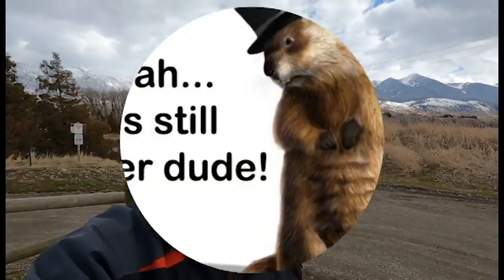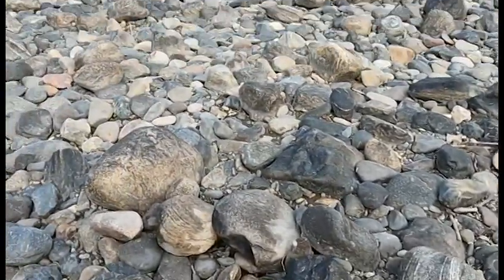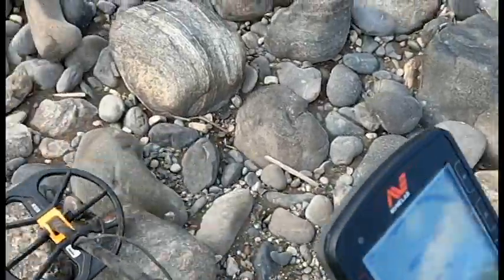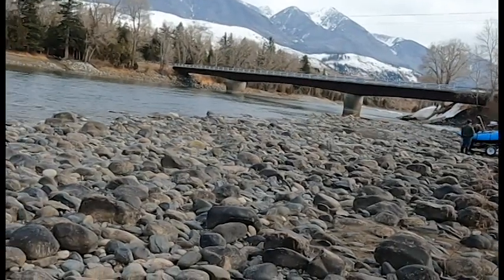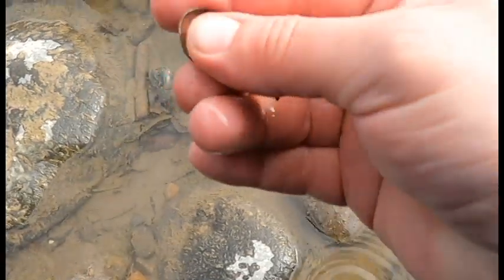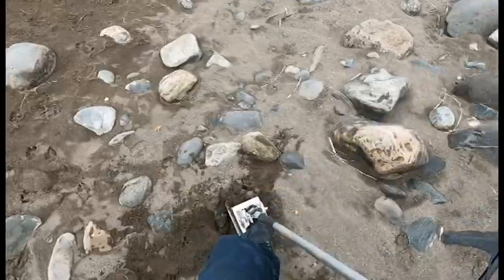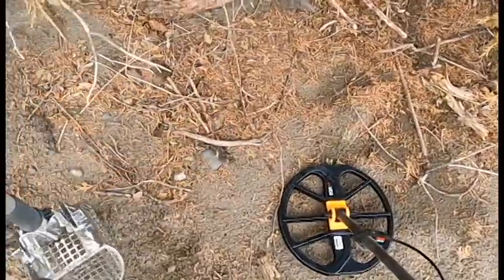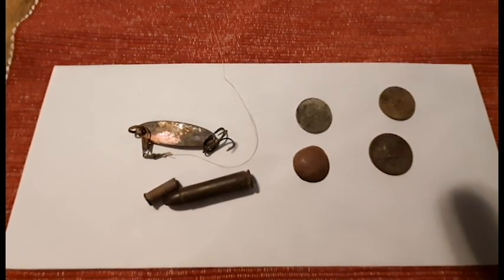Tsunami Nation Metal Detecting: Boat Ramp Hunt - Tsunami Nation Metal Detecting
Another early, spring hunt at a boat ramp on the Yellowstone River in the beautiful Paradise Valley area of Montana.